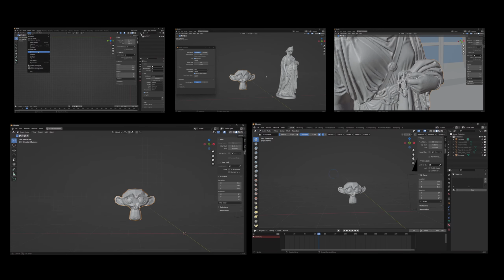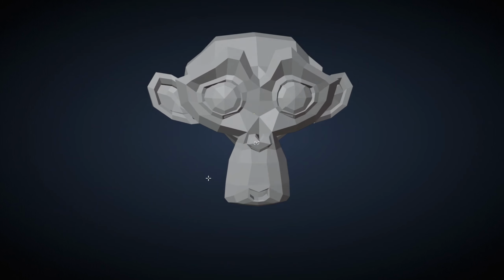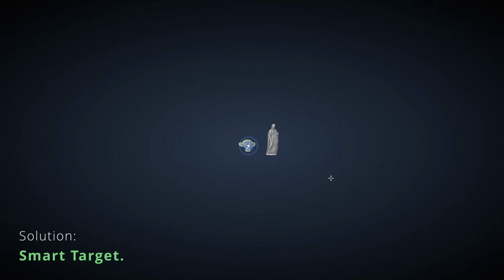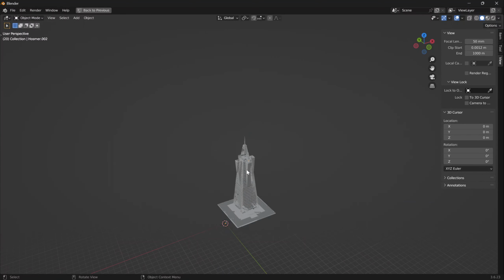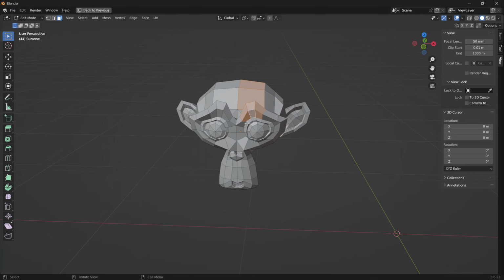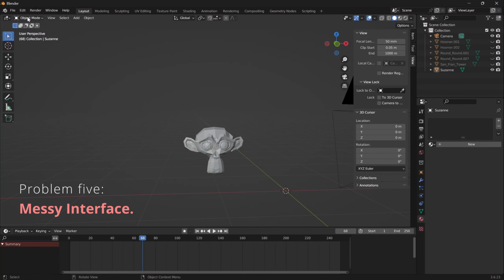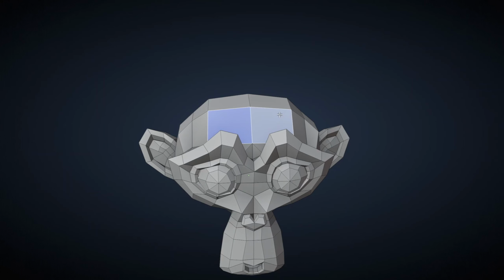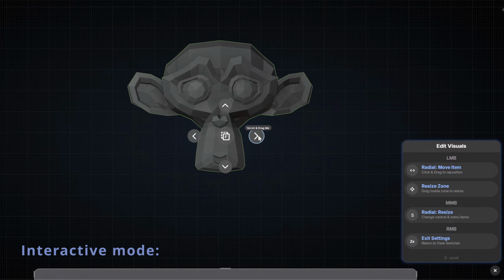Blender Navigation is Broken. Here is the Fix.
Flow Navigation is now a tool inside CG Flow — one Blender add-on for all Flow tools.

Stop fighting with Blender's standard navigation. In this video, I'll show you how to solve the 5 biggest viewport problems, protect your wrist from carpal tunnel, and get a premium SpaceMouse-like experience using just your regular mouse and the Spacebar.

You can find the direct link in the "Links" section of my channel page!

⏱️ Timestamps:
0:00 - The Hidden Cost of Blender Navigation
0:33 - Problem 1: Control Chaos
1:42 - Problem 2: Blind Orbiting
2:48 - Problem 3: Zoom Struggle and Glitches.
4:00 - Problem 4: Losing your view.
5:03 - Problem 5: Messy Interface.
5:57 - The "Flow" Demonstration